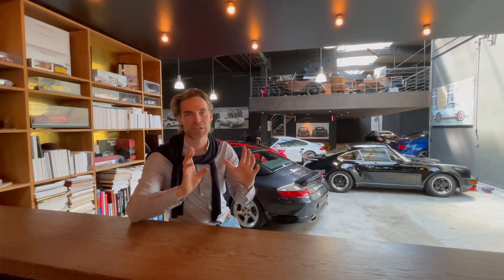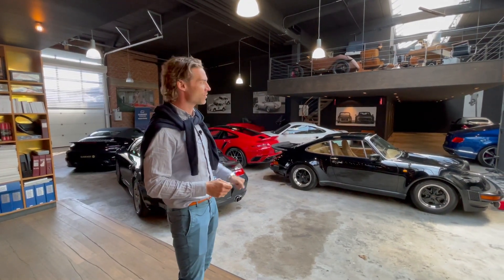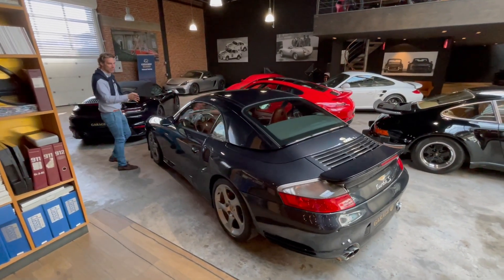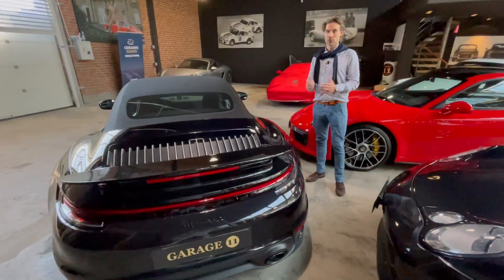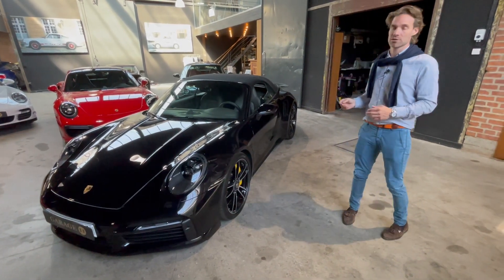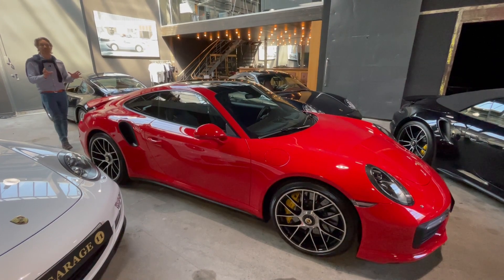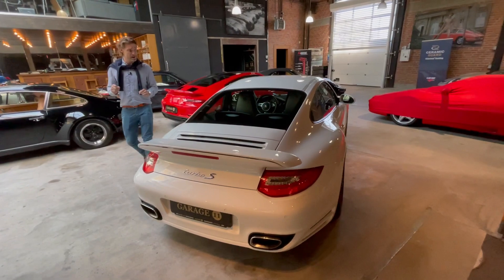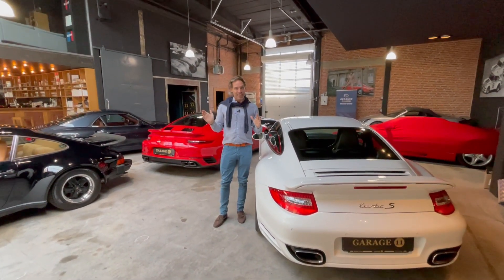Historic Day at Garage 11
We deliver four different Porsche 911 Turbo S in four different generations